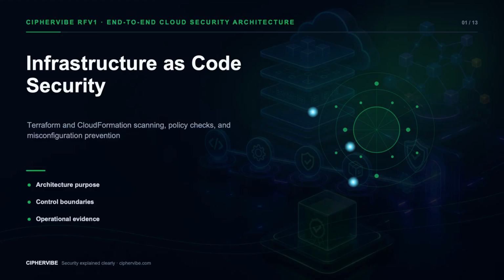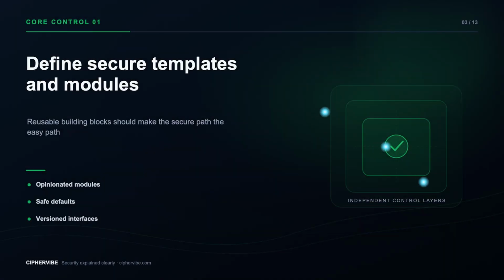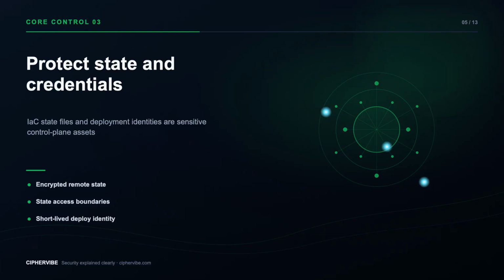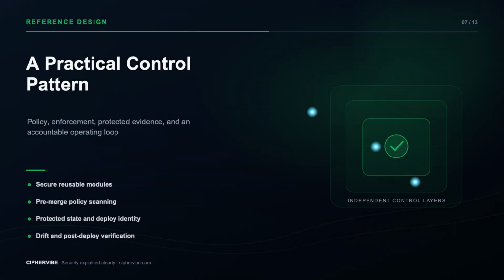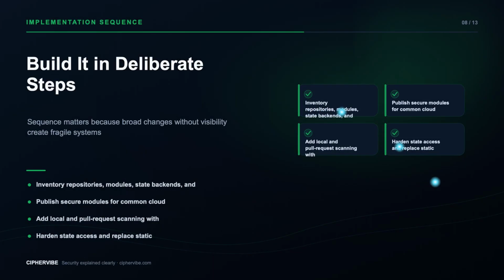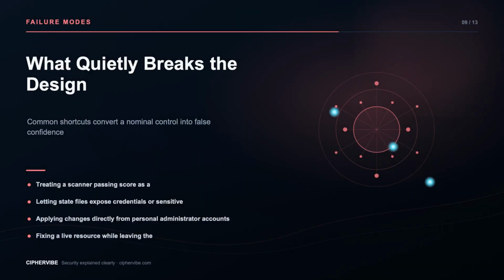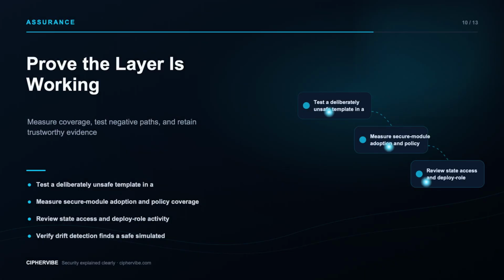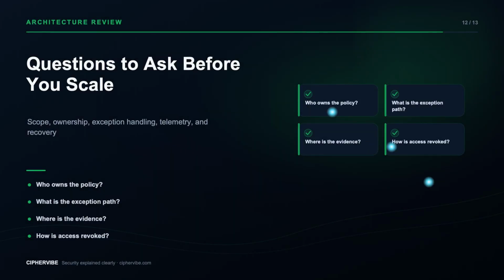17. Infrastructure as Code Security | CipherVibe Cloud Security Architecture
Infrastructure as Code Security is episode 17 of CipherVibe's End-to-End Cloud Security Architecture course.

Infrastructure as code turns cloud architecture into versioned, repeatable changes. Its security advantage is the ability to prevent unsafe configurations before they create resources, not merely detect them afterward.

Chapters:
00:05 Infrastructure as Code Security
00:26 Where This Layer Fits
00:52 Define secure templates and modules
01:10 Scan early and in context
01:28 Protect state and credentials
01:46 Verify deployed reality
02:03 A Practical Control Pattern
02:29 Build It in Deliberate Steps
03:05 What Quietly Breaks the Design
03:24 Prove the Layer Is Working
04:00 Turn the Lesson Into an Artifact
04:27 Questions to Ask Before You Scale
04:50 Keep the Architecture Connected